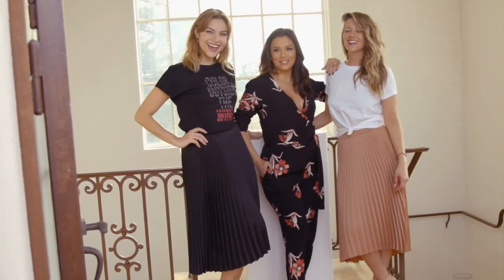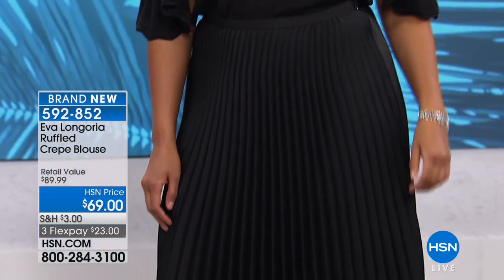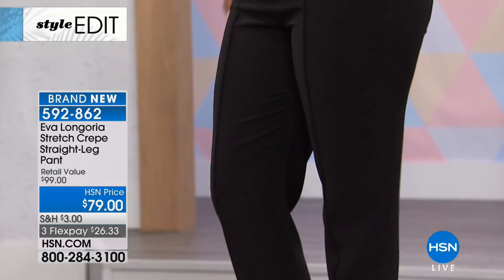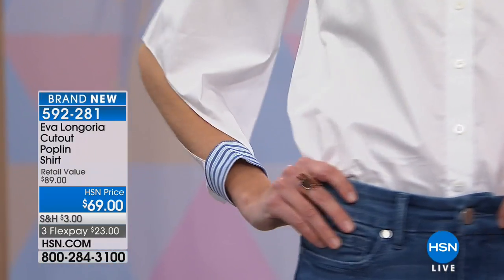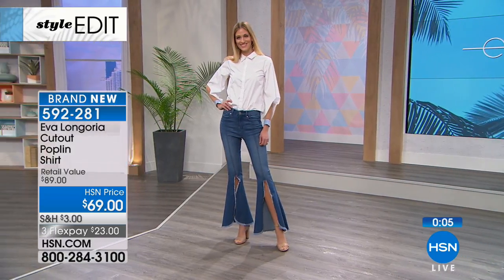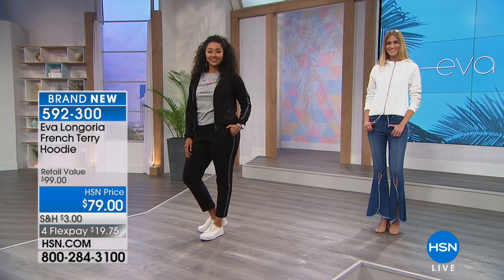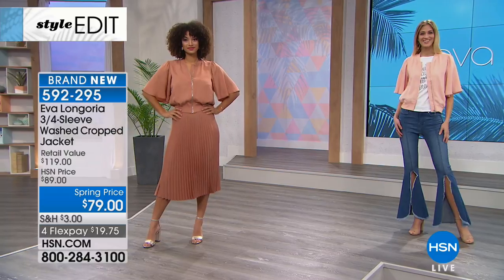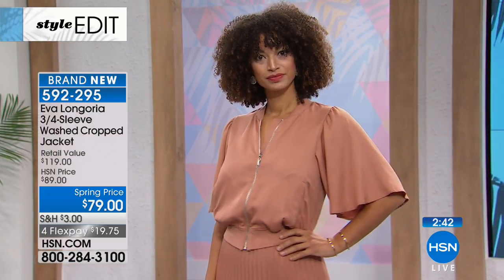HSN | Eva Longoria Fashion Premiere 03.23.2018 - 10 AM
Discover the Eva Longoria Collection of must-have fashion that represents a classic sophistication. The collection includes styles with feminine flair to be worn anywhere. Available in a full range of sizes. Feel comfortable while making a statement.